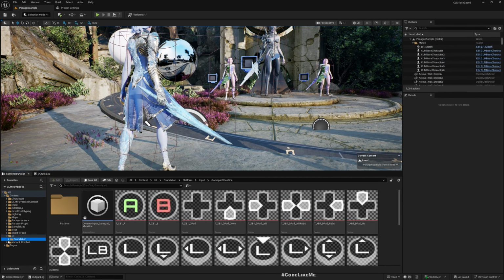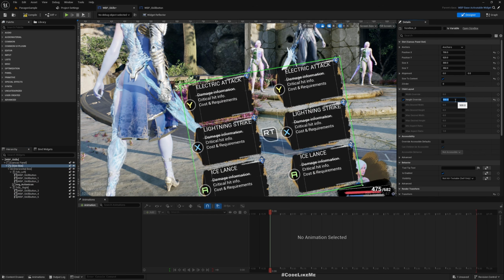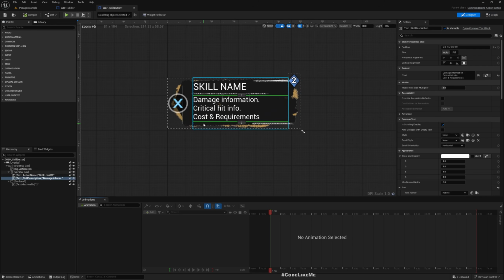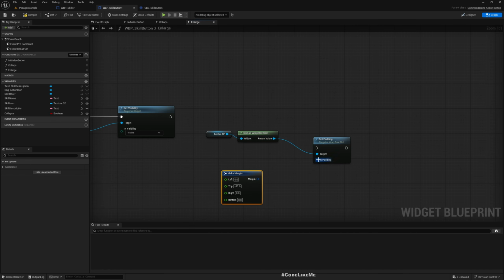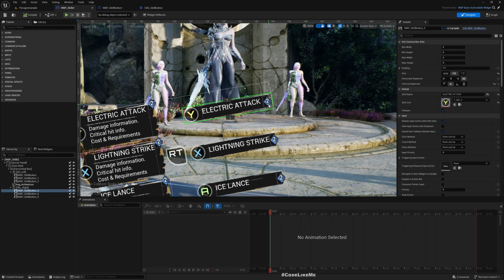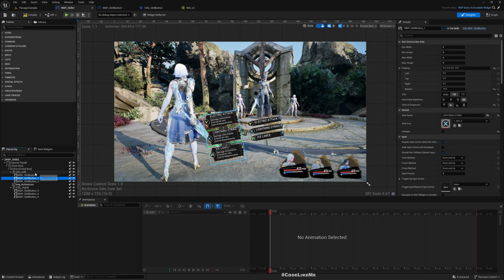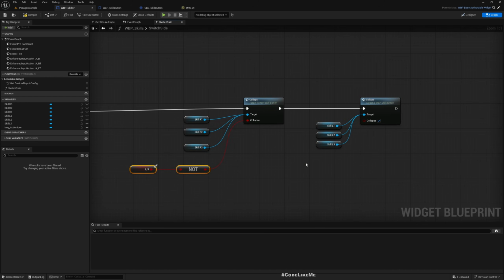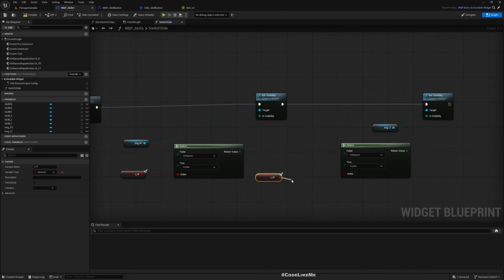Unreal Engine Reactive Turn Based Combat Tutorial Series #10 - Skills Panel Side Selection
In this episode of the tutorial series on "Reactive Turn Based Combat" in unreal engine based on the game "Clair Obscur: Expedition 33", We are going to continue with the skills panel. We have already implemented the skill panel, but onluy one side which contains 3 skills. Today we are going to add the other side which contains 3 additional skills same as in expedition 33. You will be able to use RT and LT buttons to switch the active side of skills.